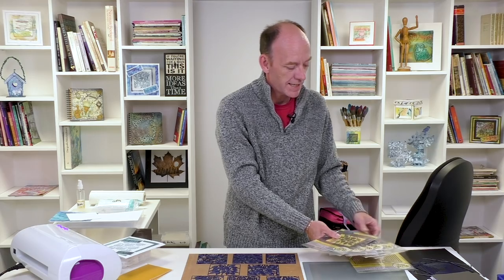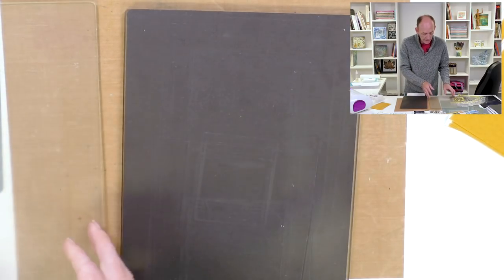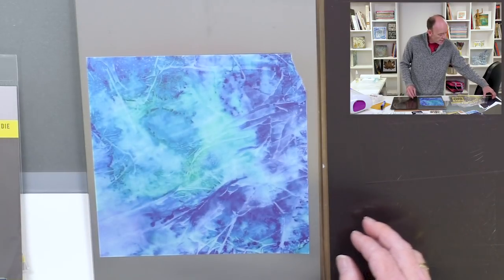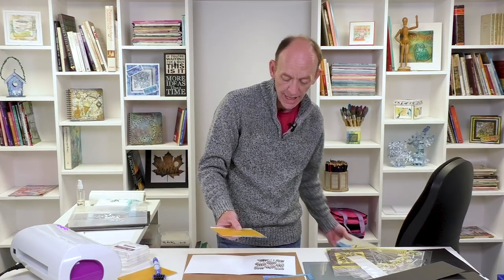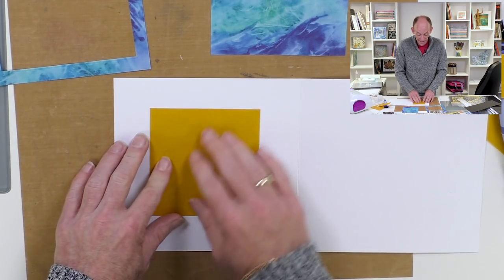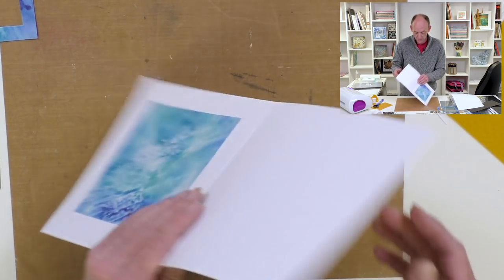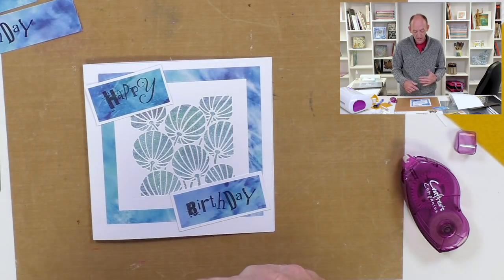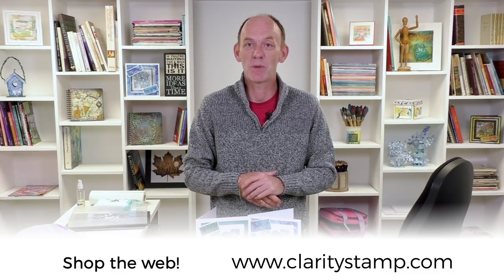Fresh Cut Dies How To - A Fresh Start with Fresh Cut Dies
Ever wondered why Clarity doesn’t do dies? Well, wonder no longer. For the first time on Youtube, Paul Church brings you our newest product in the Clarity range; Fresh Cut Dies! Join Paul as he shows off our new range of aperture dies with a beautiful paper piece effect card.

Every Tuesday, we run an exclusive offer for one week in conjunction with that week’s video.

ALSO!!! Don’t forget to purchase your Clarity Open Day Tickets from our

Our dates and venues are:
Leyburn - 8th September 2018